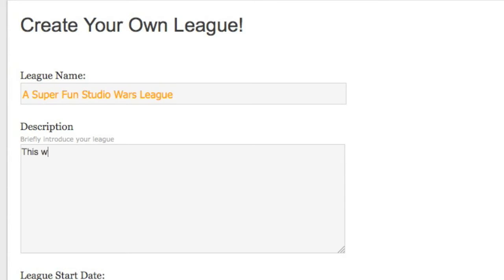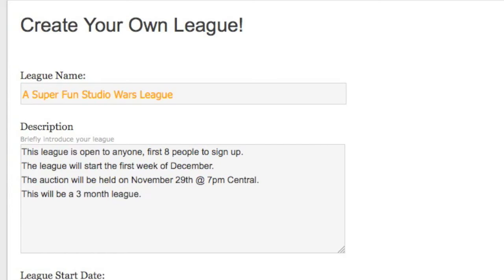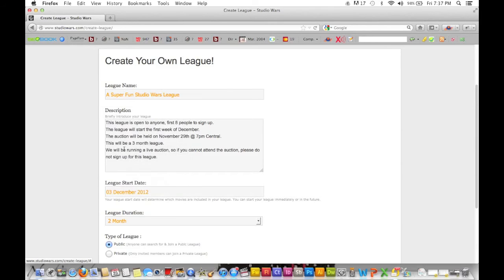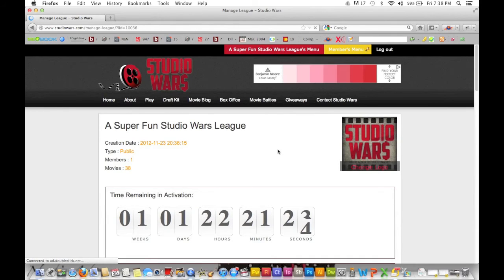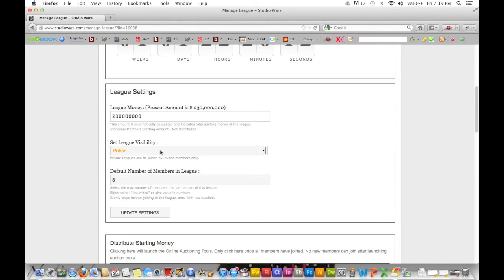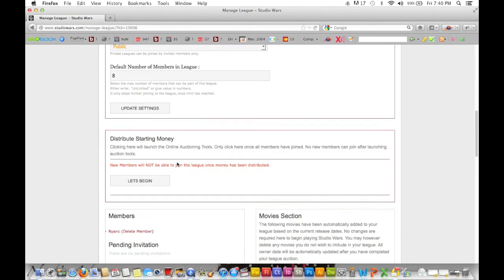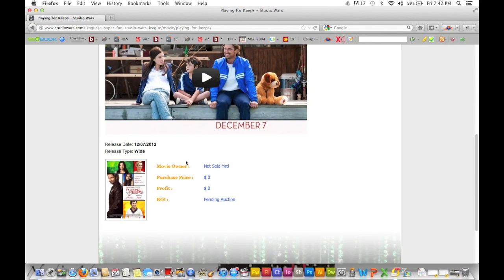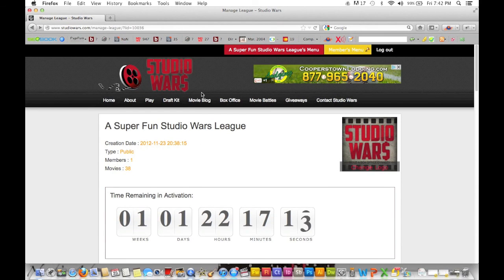Creating A New League at Studio Wars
A tutorial on setting up your own Fantasy Movie League Goes over setting up an account, how to create a league and league management tools.